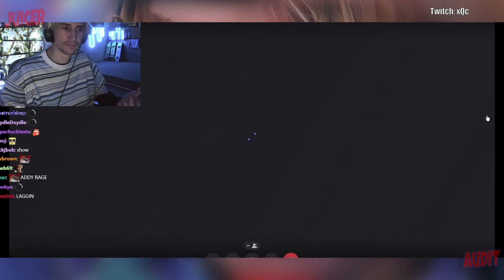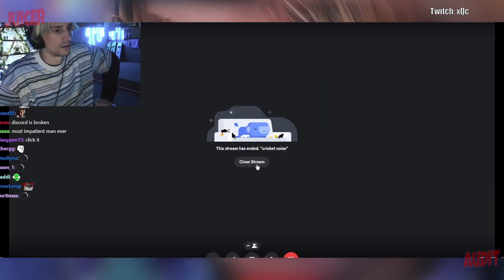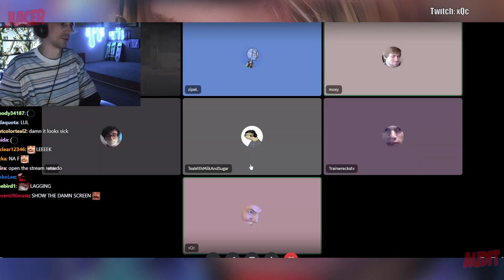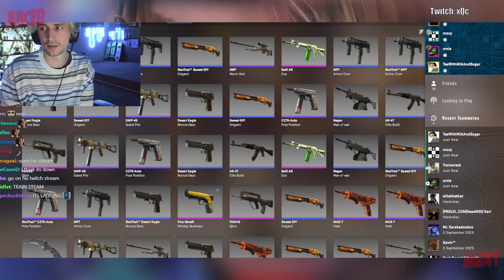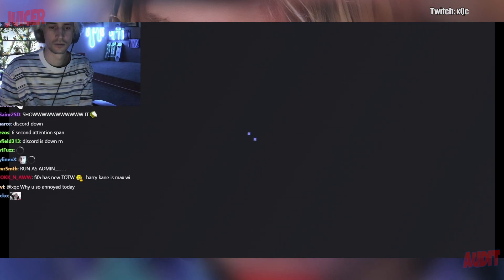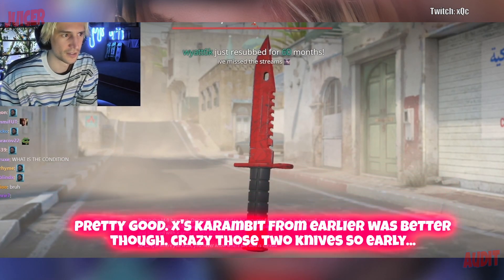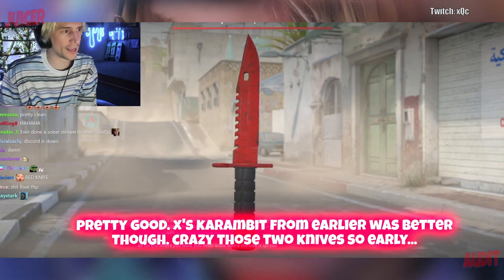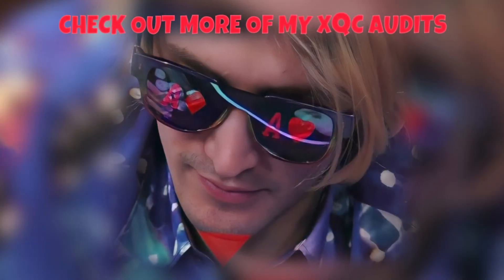xQc Reacts to Train Pulling a CRIMSON Web Knife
xQc Juicer Audit is a safe and fun community where you can keep up to date with all of my audits, reactions and friendly jokes about everything in the Twitch and YouTube world!

Please be respectful of everyone, we do not allow any hate (=^･^=)

To contact me, or if you would prefer not to be reacted to or have something removed, please see the About Me page in Desktop mode to drop me a line!